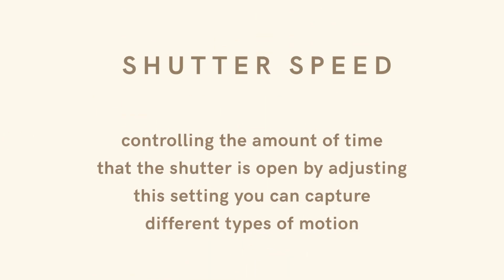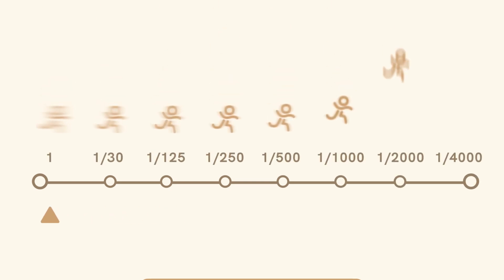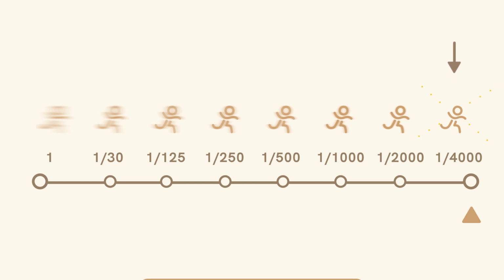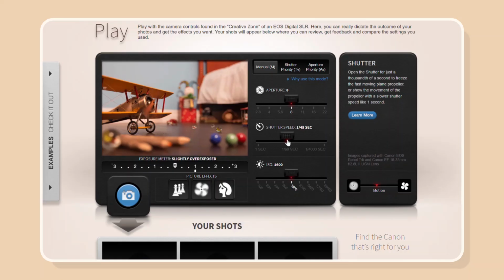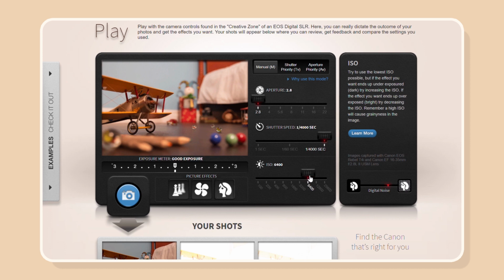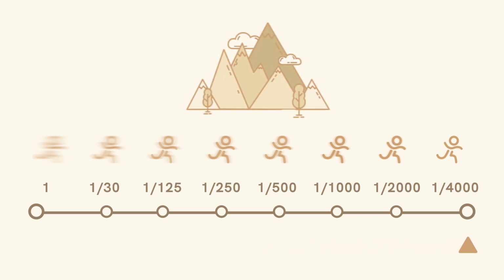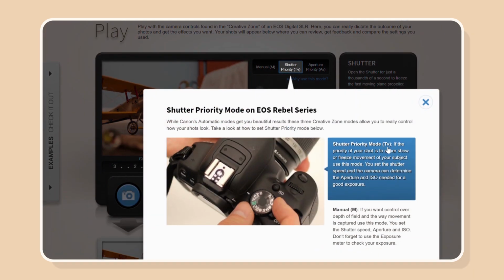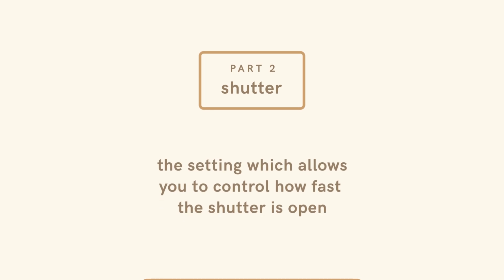Basics of Photography in 10 DAYS | Episode 2 | MISS WONG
If you are starting your photography watch these three videos to help you learn the FUNdamentals of Photography in 10 Days!

+ A camera that allows you to adjust Aperture, Shutter Speed and ISO
+Access to Adobe Creative Cloud specifically Lightroom Classic and Photoshop

IMPORTANT: These video titles are created to encourage everyone to learn. The titles will also help YouTubers optimize their video's metadata for discovery due to how the algorithm is like. Having said that, these videos are up to you and your motivation. This doesn't mean that you won't learn anything but you will see results if you are consistent, you continue to practice and apply the skills you have learned! Happy Learning!v